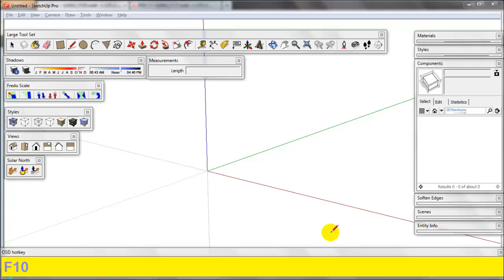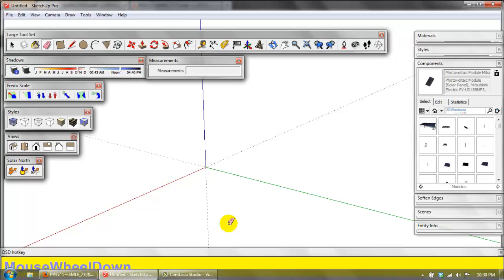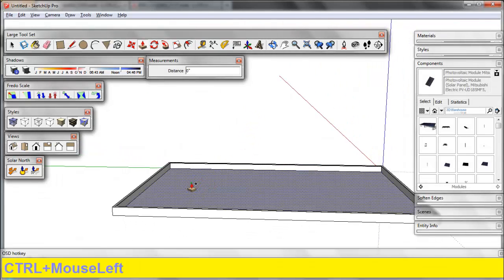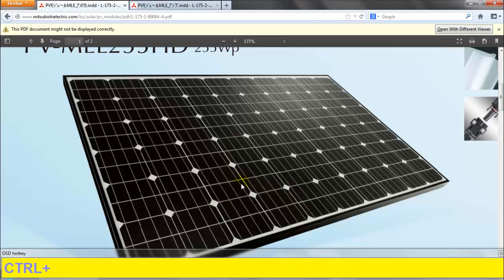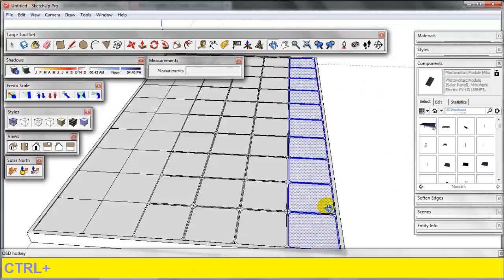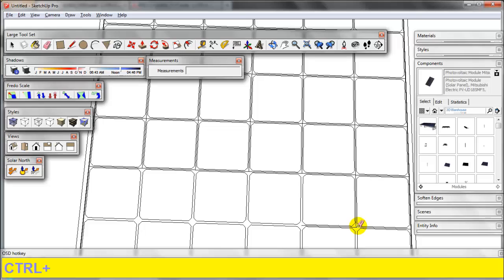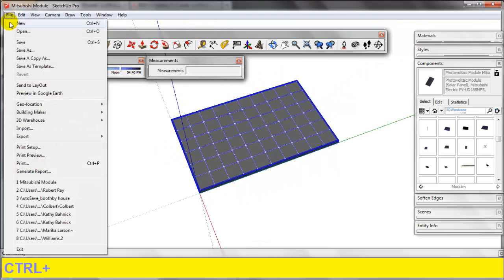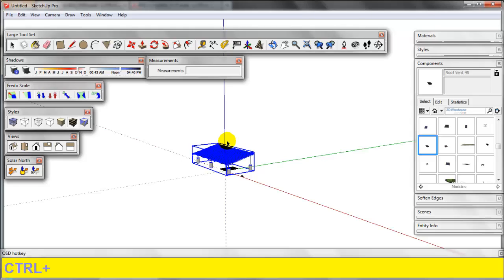Sketchup Solar Design - Building a Component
Learn how to add a component to you library.  This could be a roof vent or a solar module, whatever, but this will teach you how to create a component you can use a thousand times over.